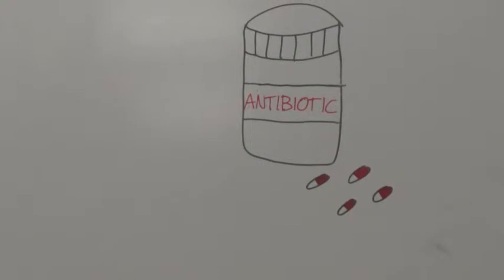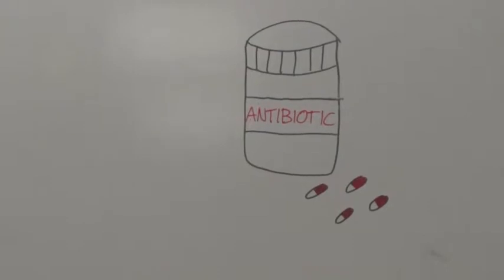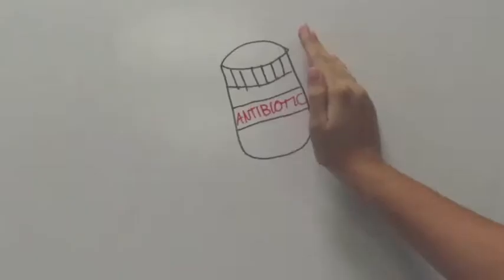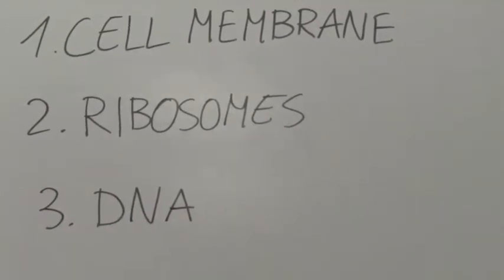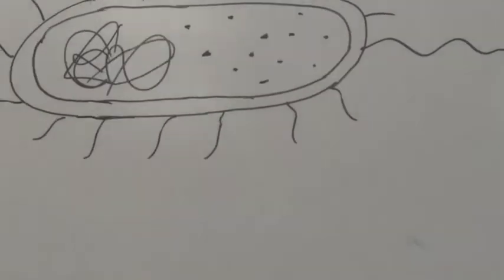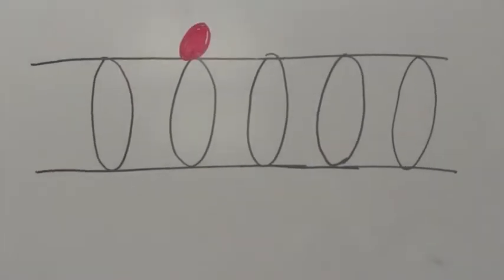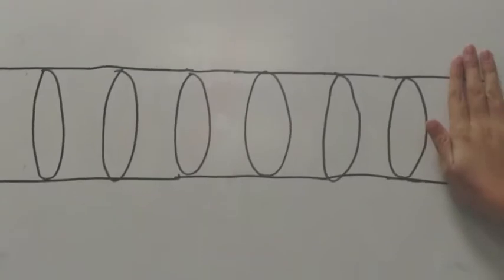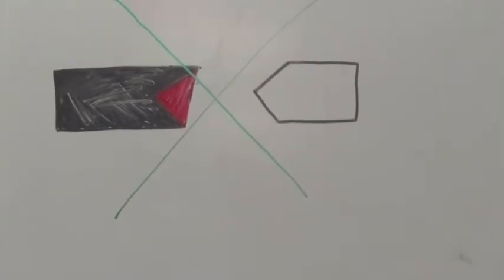How does an antibiotic work?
A Stopmotion video that explain how antibiotic work and the bacteria resistance against the antibiotic